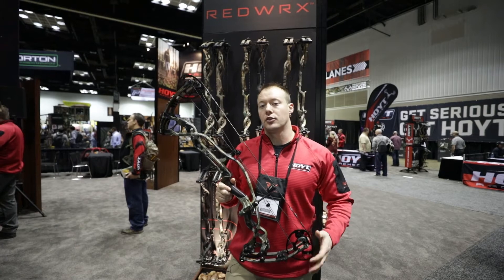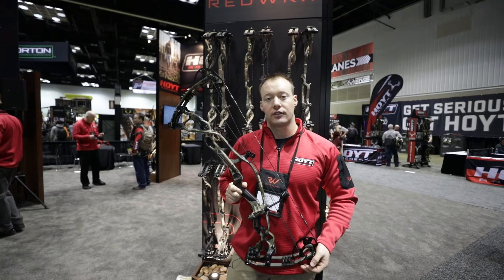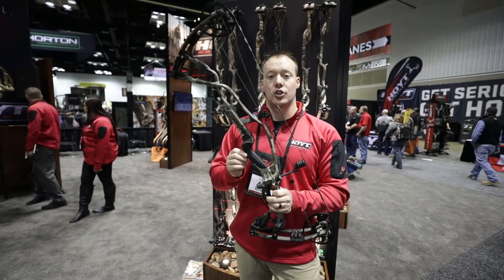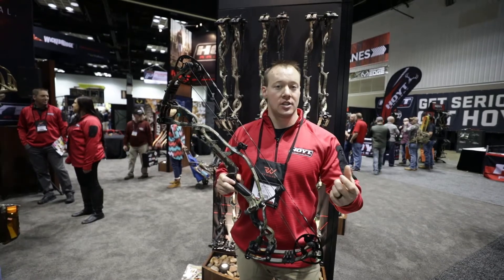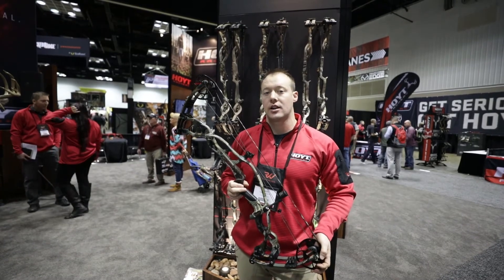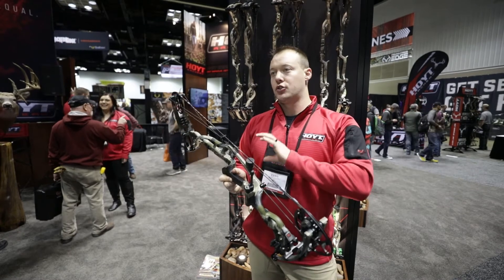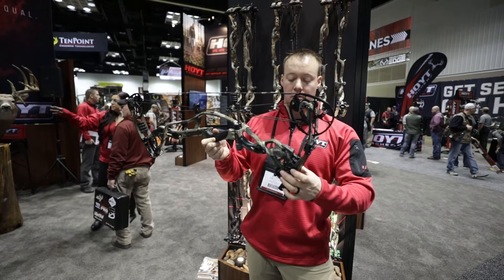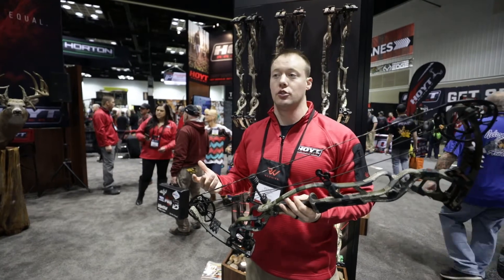Hoyt 2018 REDWRX Carbon RX-1 - Ultra Bow Review - 2018 ATA Show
For 2018 Hoyt has introduced the REDWRX Carbon RX-1 Ultra.  The RX-1 Ultra features a 35” axle-to-axle, a 6” brace height, shoots 330 FPS, and weighs 4.1 pounds.   The RX-1 Ultra is much smoother on the shot when compared to the 2017 Hoyt Carbon Defiant and is one of the top bows featured at the 2018 ATA show in Indianapolis. The price of this bow comes in at around $1,599.00 and is a premium bow for any shooter or hunter.

This bow is one of 5 bows we picked for best bows of ATA 2018.